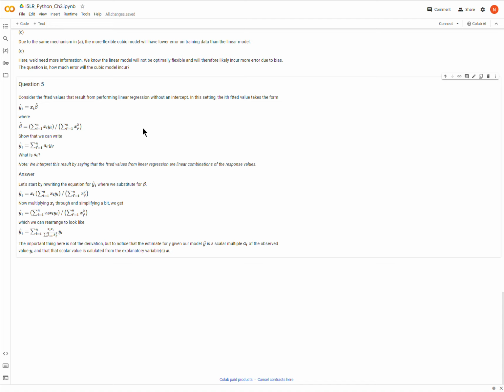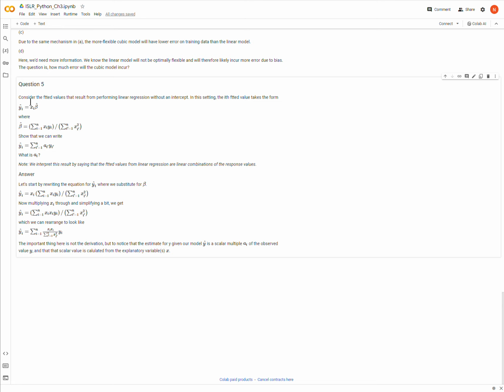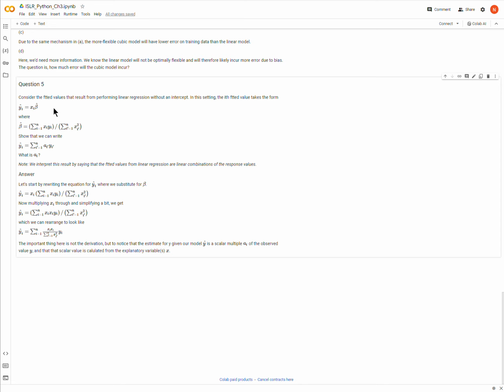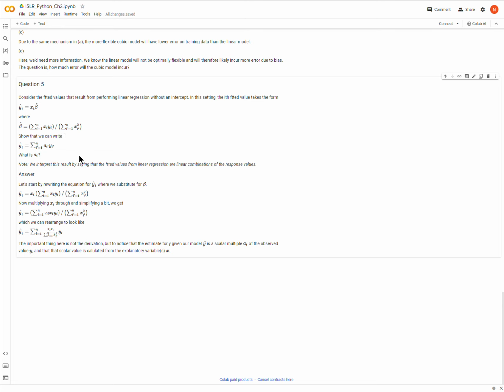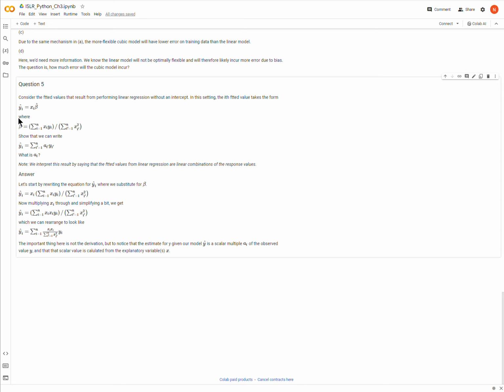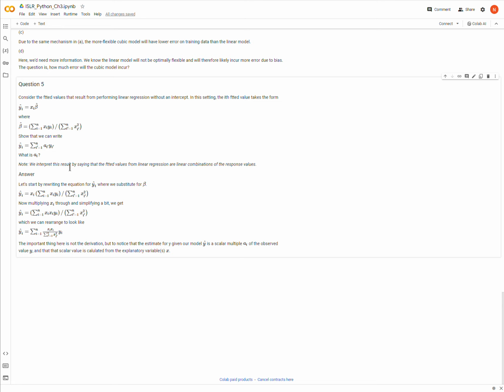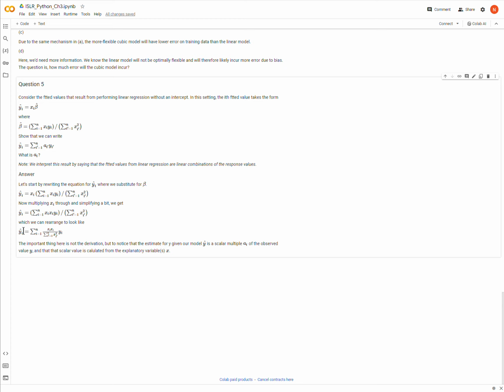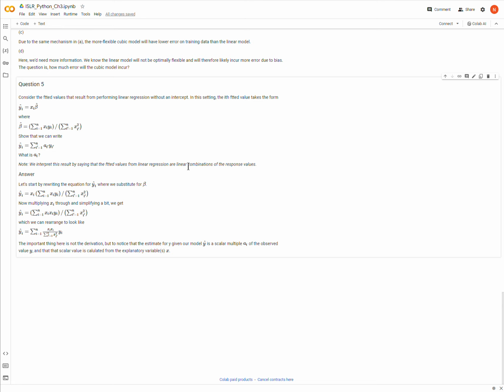Intro to Statistical Learning (2nd Ed), Solution to Problem 3.5C | Linear regression as linear combo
Consider the ftted values that result from performing linear regression without an intercept. In this setting, the ith ftted value takes the form

y^i=xiβ^

where

β^=(∑ni=1xiyi)/(∑ni′=1x2i′)

Show that we can write

y^i=∑ni′=1ai′yi′

Note: We interpret this result by saying that the fitted values from linear regression are linear combinations of the response values.